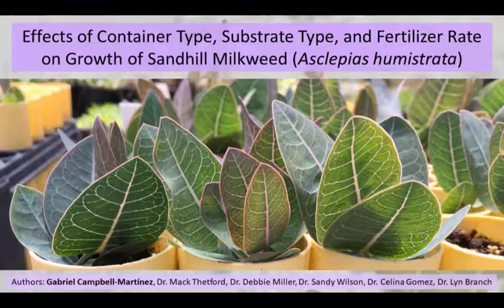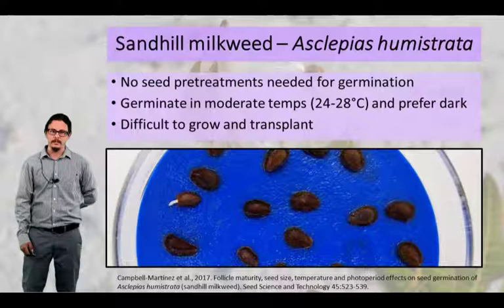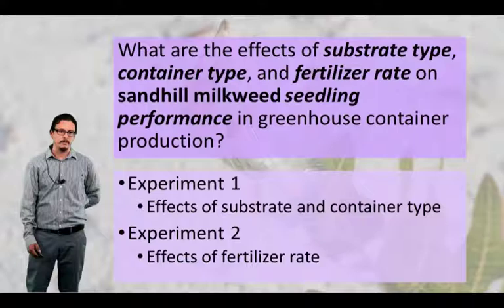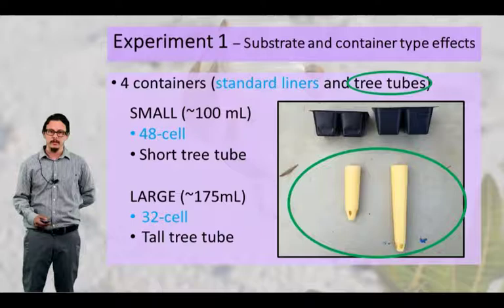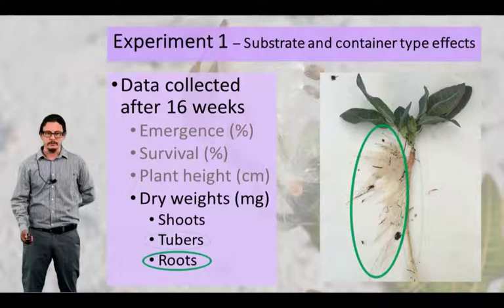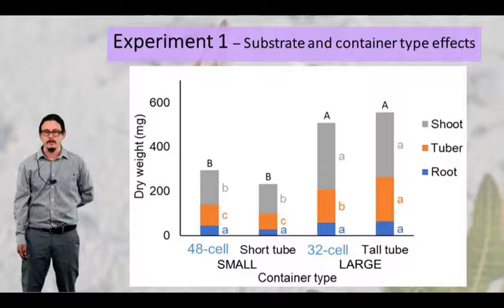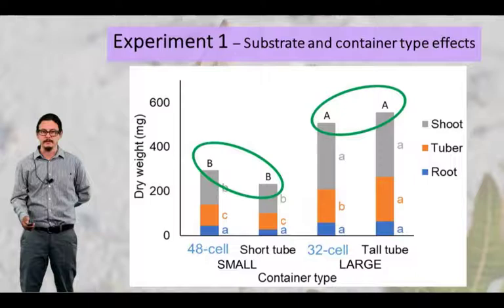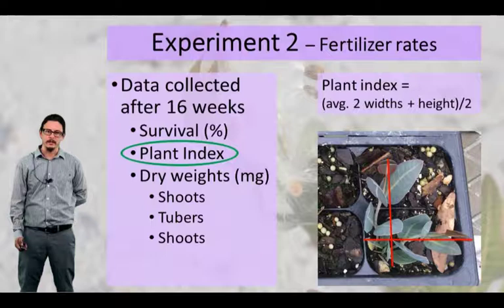Effects of Container Type Substrate Type and Fertilizer Rate on Growth of Sandhill Milkweed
Effects of Container Type Substrate Type and Fertilizer Rate on Growth of Sandhill Milkweed (Asclepias humistrata) by Gabriel Campbell